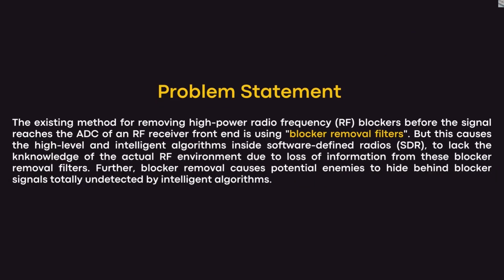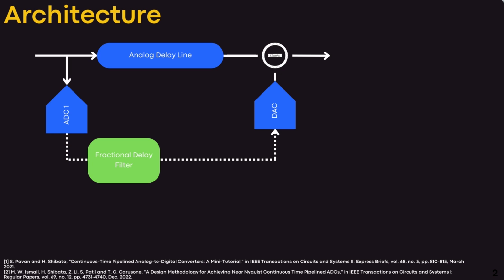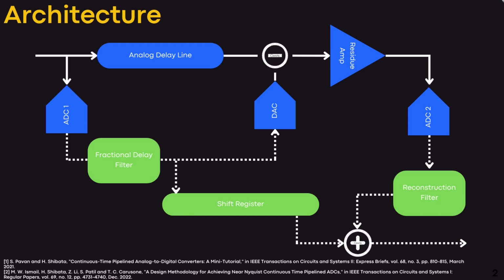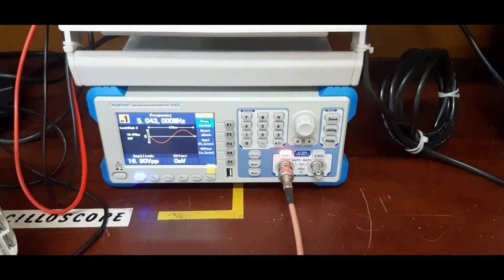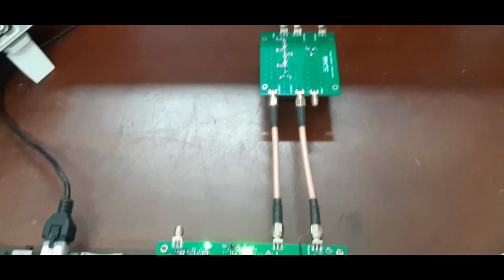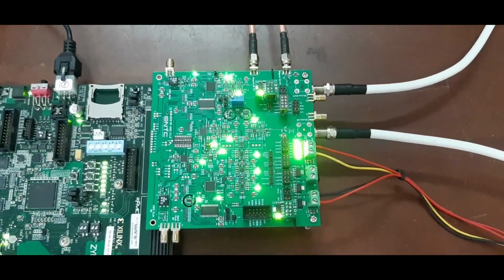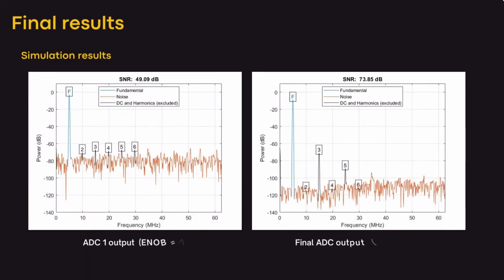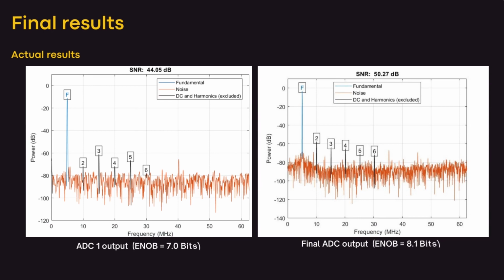HIgh Dynamic Range RF ADCs for Resilient SDR under Adversarial Spectral Skies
The rapid growth of Software-Defined Radio (SDR) technologies has enabled versatile communication systems, providing flexible and adaptive communication capabilities. However, in contemporary wireless environments, the spectral skies have become increasingly congested, leading to significant challenges in achieving reliable communication in the presence of adversarial interference. This scenario becomes even worse in the military domain due to electronic warfare, or it could be because of one’s own actions, for example, due to countermeasures and high-power radar sensing. Regardless of the origin, RF jamming in the radio spectral environment causes major challenges for wireless communications and sensor systems due to the presence of blockers.
The typical approach is to introduce blocker removal filters into the receiver signal path that can remove high-power RF sources before the signal reaches the analog-to-digital converter (ADC).
The ADC converts the baseband waveforms to digital format for subsequent processing in the software-defined radio (SDR). This approach works but has big limitations. The SDR lacks knowledge of the actual RF environment because the information has been lost due to filtering off of the blockers. This means that any higher-level algorithms and signal processing techniques are oblivious to the real RF environment and instead operate not knowing either about the nature of the blocker signal or the information that has been lost during blocker removal. Also, blocker removal causes potential enemies to hide behind blocker signals totally undetected by artificial intelligence and machine learning (AI/ML) based intelligence algorithms.
A proposal is made to design an advanced ADC architecture that can be realized using standard components already available in the market to effectively improve the dynamic range of commercially available ADCs by several bits. The increase of dynamic range without compromising bandwidth allows modern reconfigurable platforms, such as the Xilinx radio frequency (RF) system on chip (SoC) family, to process much higher dynamic range RF signals than originally thought possible.
The ability to process a very high dynamic range without redesigning the ADC chip allows many commercial applications using existing designs and commercially scalable chipsets without having to resort to blocker removal filters in the front end. The proposed high dynamic range RF front-ends will therefore lead to significantly less loss of information compared to available blocker-removal-based approaches.
This project presents the design and implementation of a high-dynamic range ADC using printed circuit board level RF mixed-signal implementation that uses FPGAs, commercial ADC and DAC chips as building blocks. The concept is demonstrated over a real-time bandwidth of 5 MHz using commercially off-the-shelf (COTS)-based ADCs having 8-bit precision. 5 MHz bandwidth signal digitization at 12-bit precision using 8-bit ADCs and DACs as building blocks was achieved as final results of this project.

Group Member:

Charith Bandara
Senal Dhammika
Praneeth Perera
Isuru Wijethunga

Supervisor:

Dr. Chamira Edussooriya
Prof. Arjuna Madanayake
Dr. Nilan Udayanga
Dr. Viduneth Ariyarathne